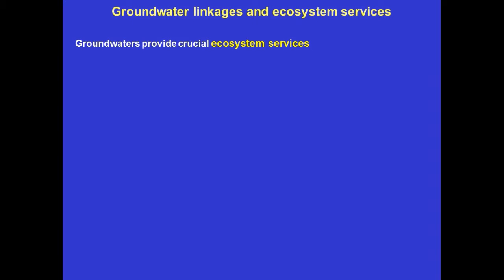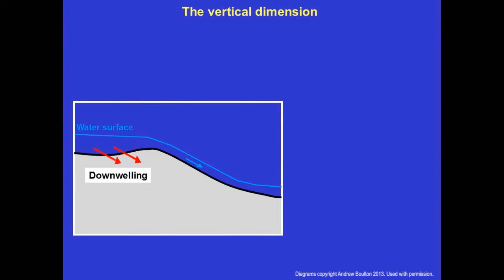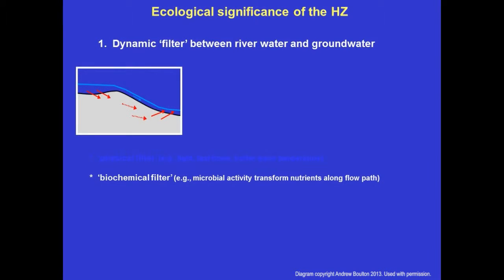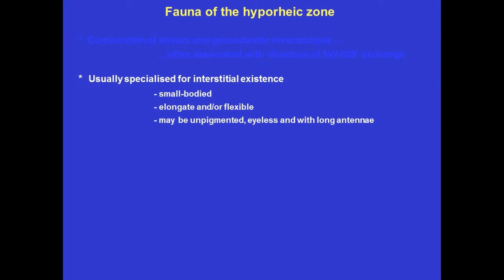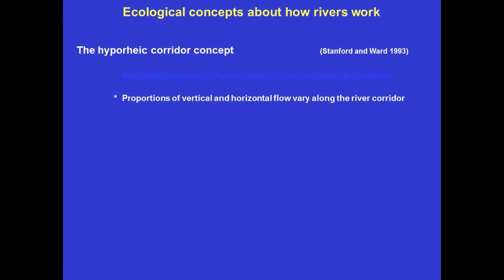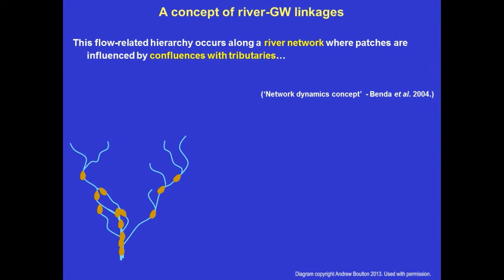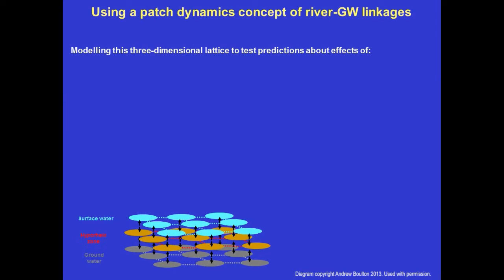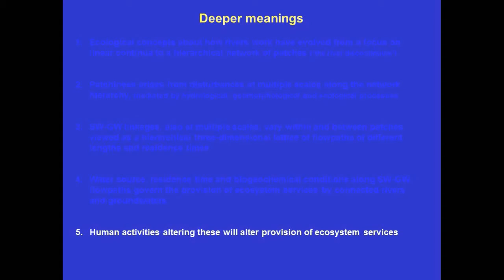2013 QUT - River ecology and groundwater research: Professor Andrew Boulton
Professor Andrew Boulton, from the University of New England, NSW, gave a presentation at QUT about river ecology concepts. The talk covers a brief history in river ecology, the fundamentals of groundwater-surface water  linkages and their management implications, as well as how these elements affect the complex way river ecologists currently view rivers.